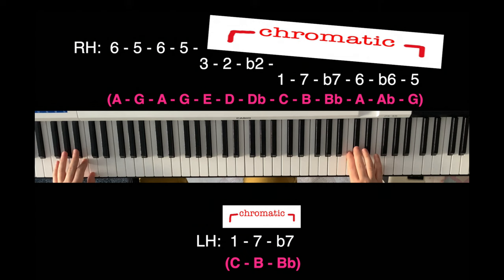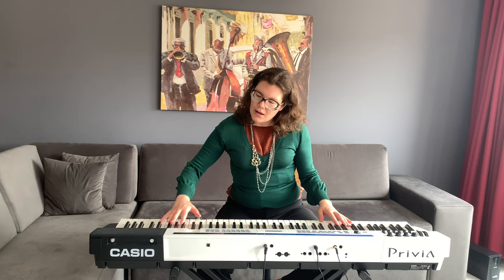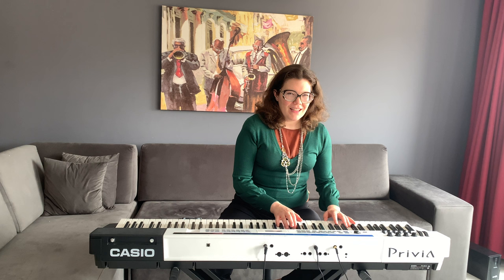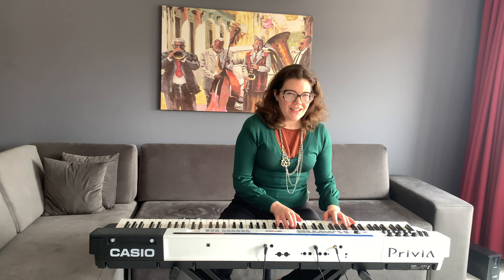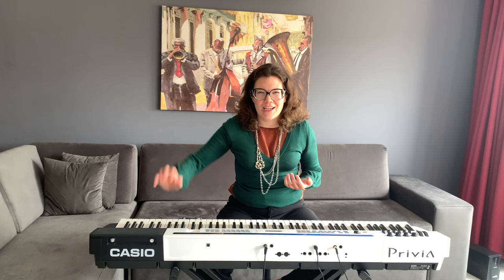Jazz Piano Tutorial in all 12 keys - José Iturbi on Route 66 from the film Three Daring Daughters